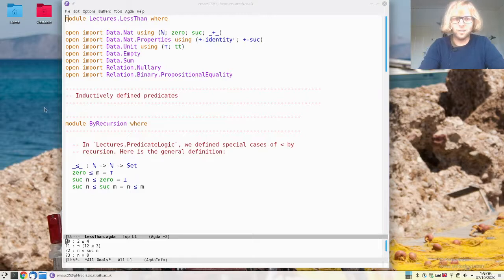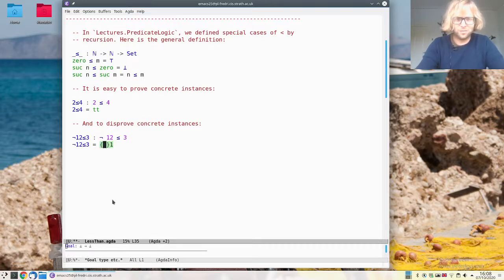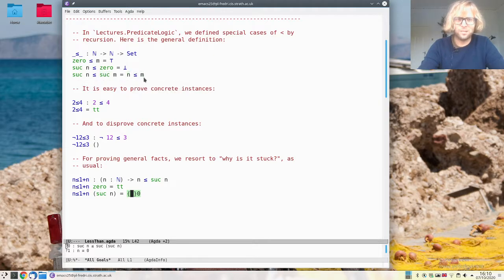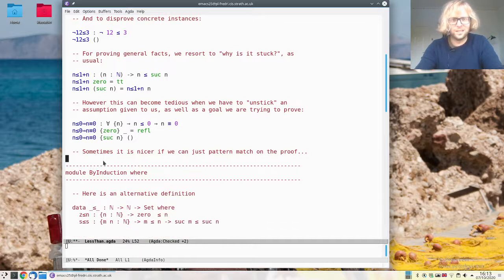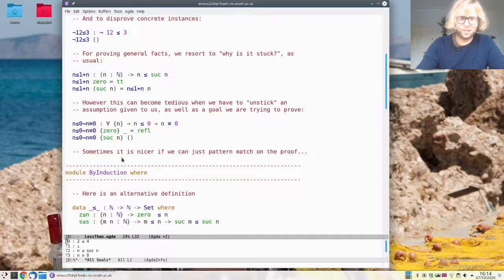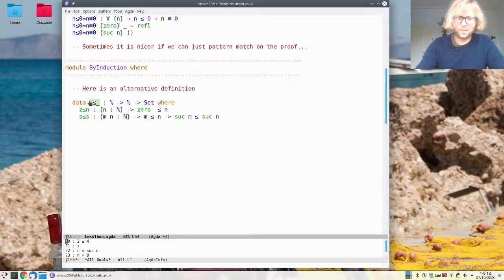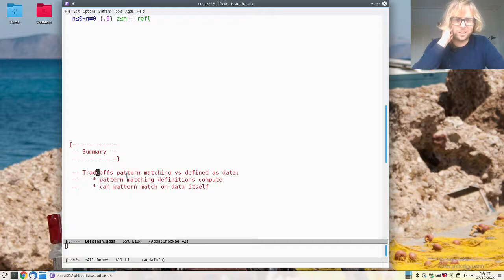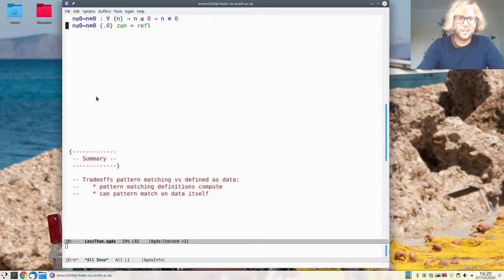Inductively vs recursively defined predicates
In which we see how to define predicates inductively using data declarations